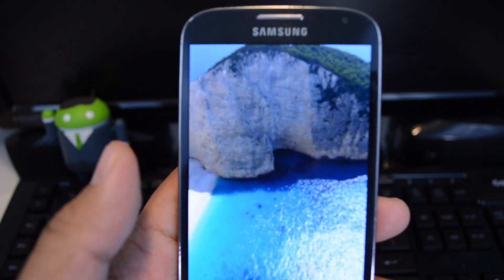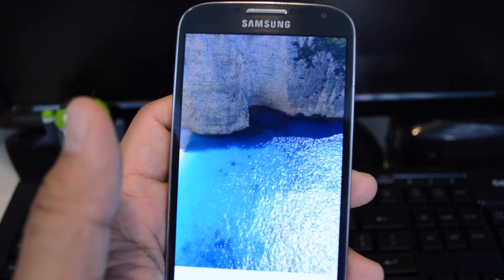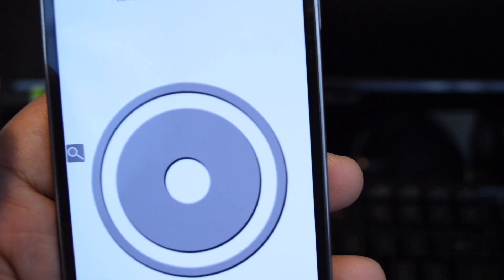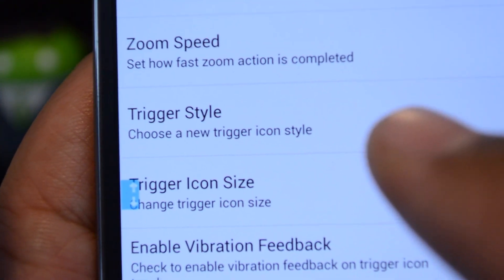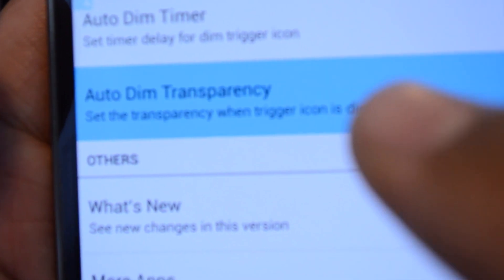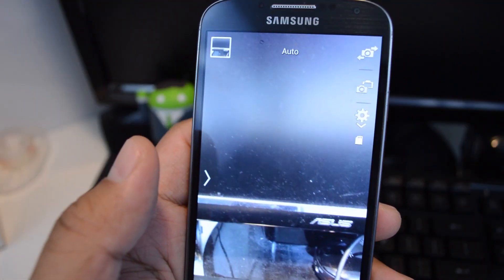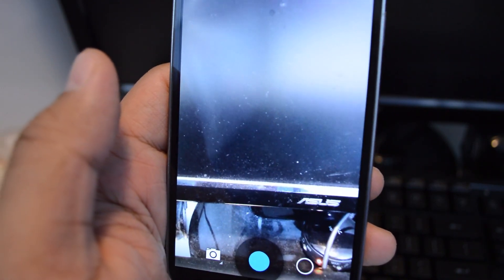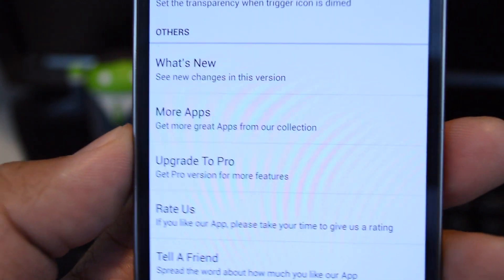Zoom In & Out of Any App with Just One Finger on Your Samsung Galaxy S4 [How-To]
Enable One-Finger Zoom on Your GS4

In this softModder tutorial, I'll be showing you how you can zoom in and out one-handed. The pinch-to-zoom gesture is easy enough, but the Galaxy S4 is a fairly large phone. You typically need one hand to hold the phone, and the other to do the gesture. But with a rooted phone and an app by developer Kiumiu called Assistive Zoom, you can zoom in and out of pictures, web pages, navigation, and more with just one finger.